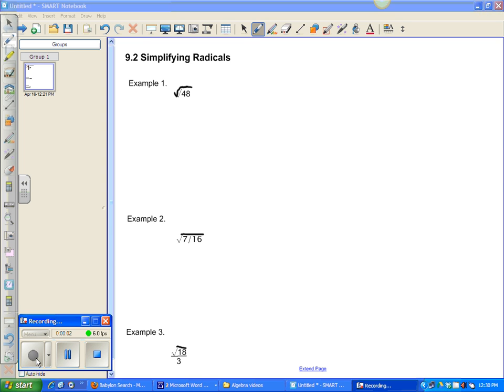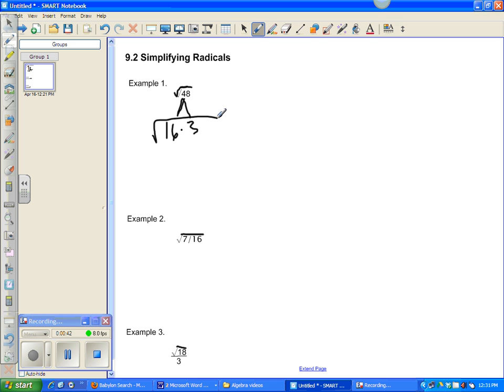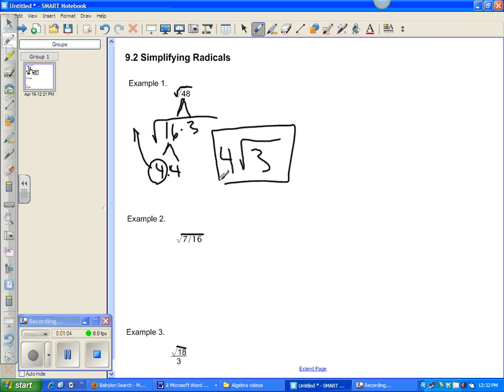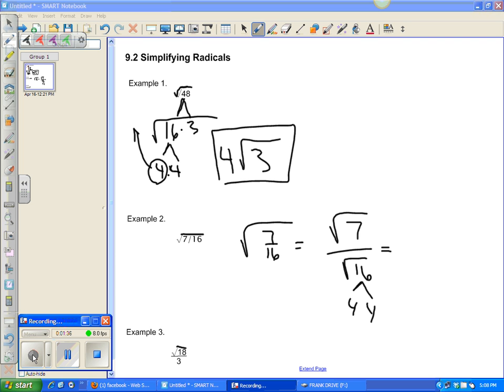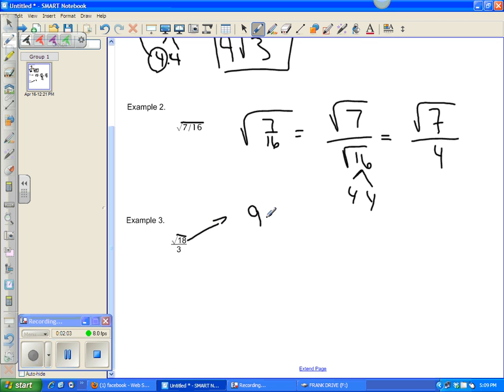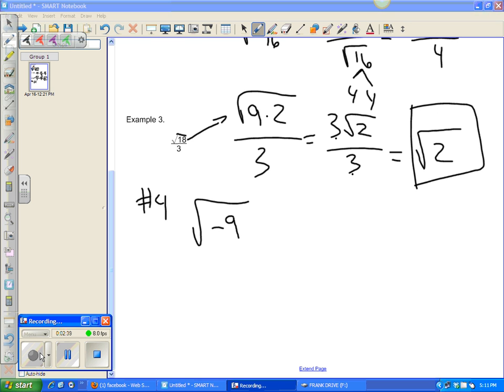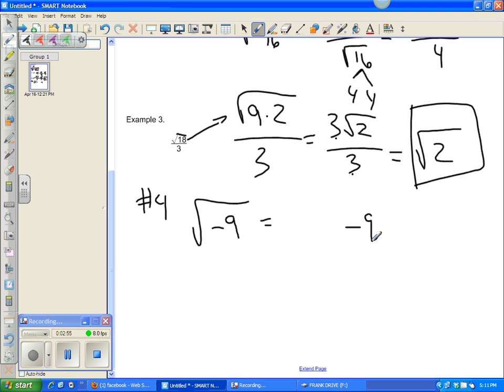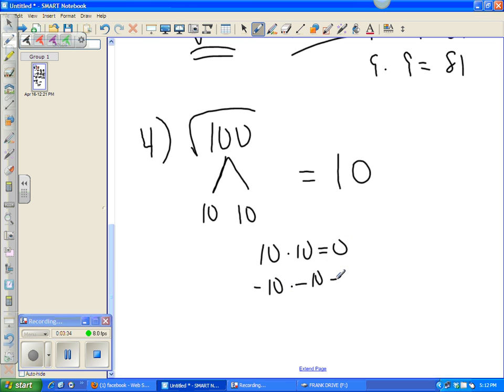Algebra 9.2 Second Try